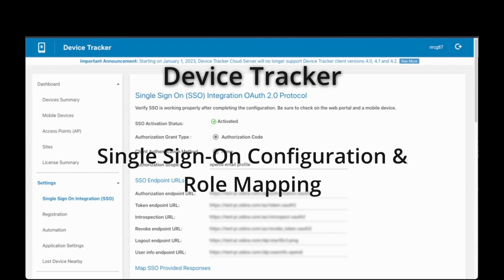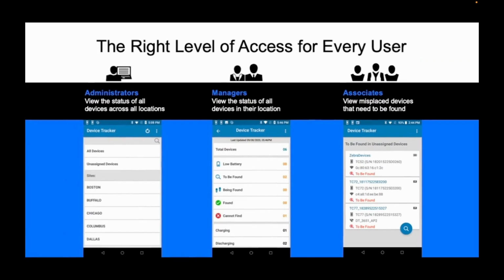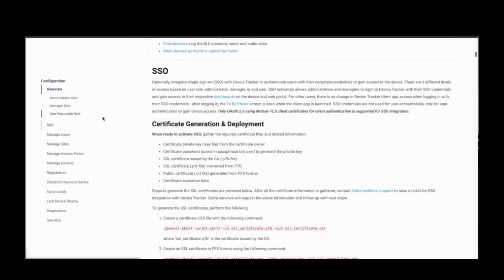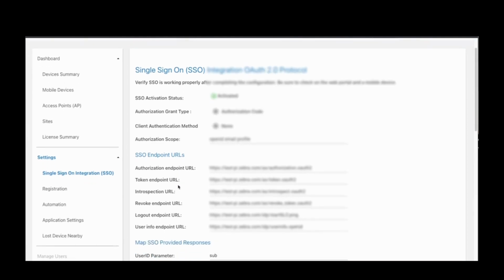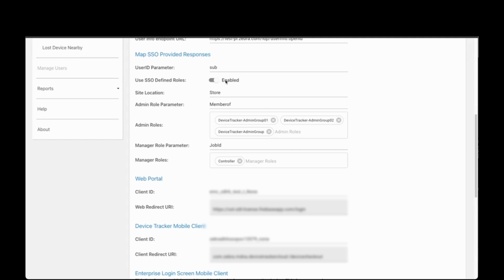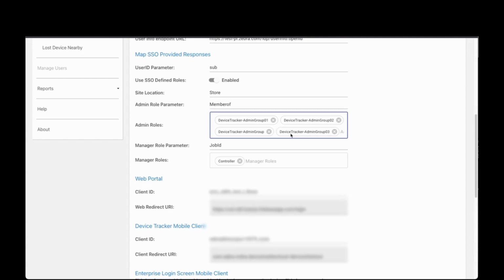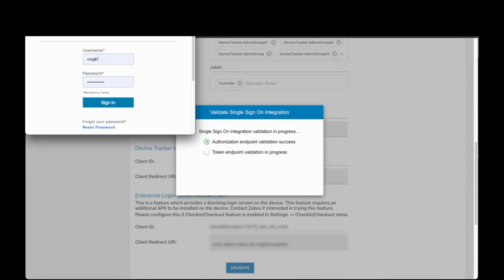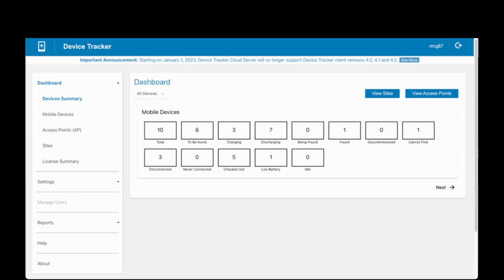Device Tracker | Configure SSO & Role Mapping | Zebra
In this video, we learn how to configure SSO for user authentication and mapping for role-based access to Device Tracker. SSO is an optional feature that authenticates users based on their corporate login credentials through the Device Tracker web portal and mobile app. The video demonstrates how administrators can configure SSO by specifying the SSL parameters, authorization grant type, client authentication method, authorization scope and endpoint URLs. The video also explains how SSO role mapping is an optional feature that facilitates user access to Device Tracker based on roles defined in your SSO identity provider. Watch the video to learn more about how to integrate SSO, configure role-based user access and register the web portal and mobile clients to access SSO.